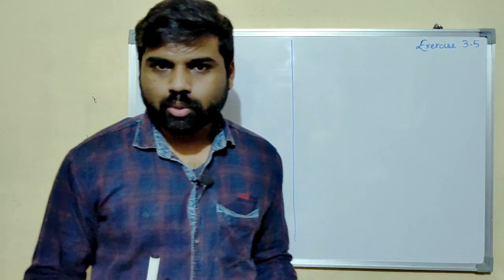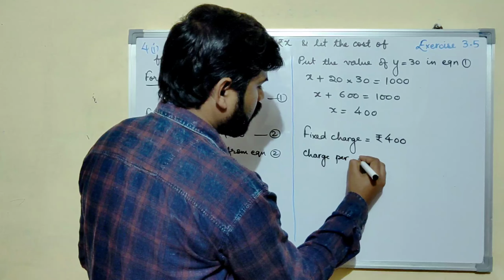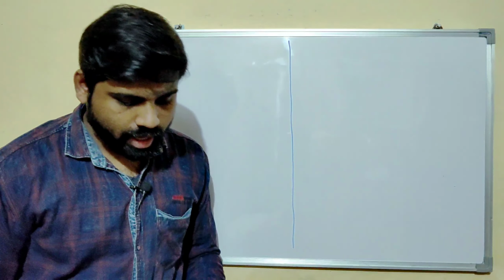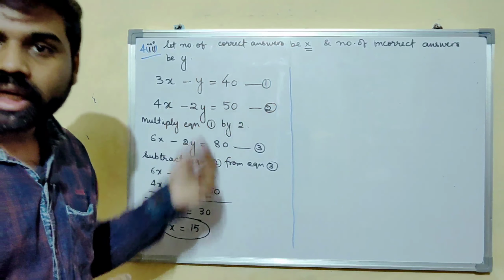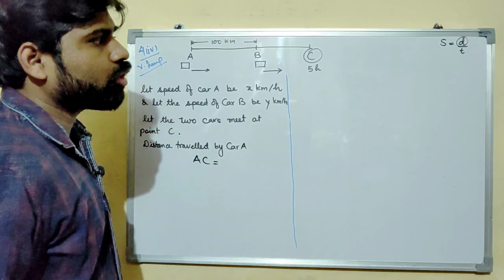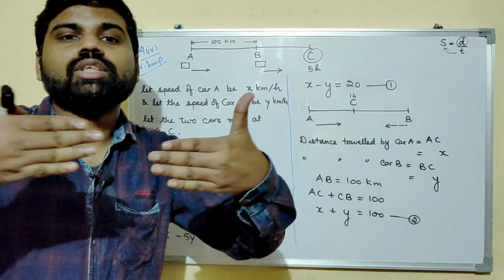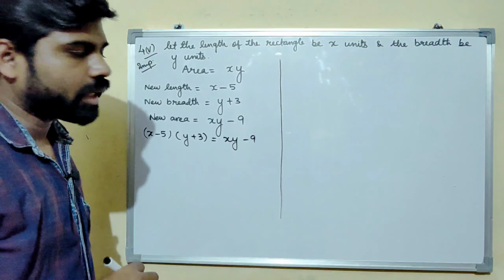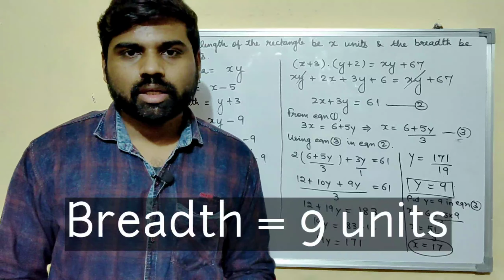CHAPTER 3 ||Exercise 3.5 Q4 || word problems